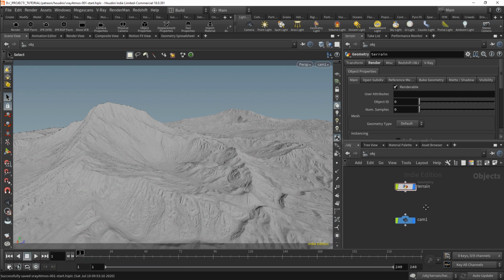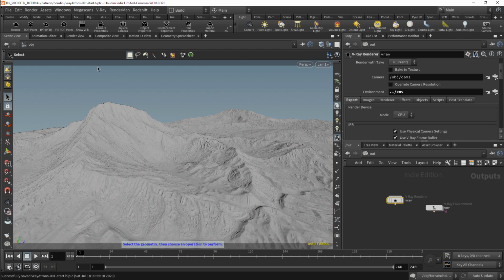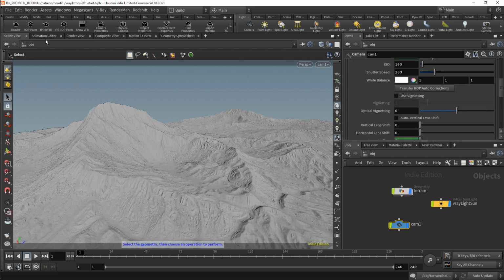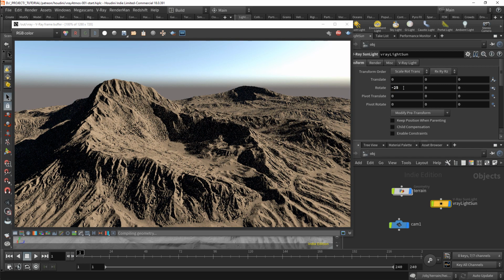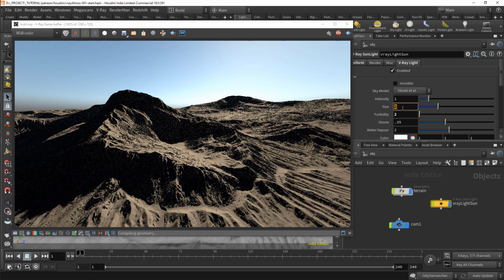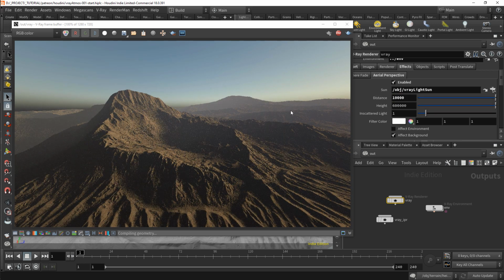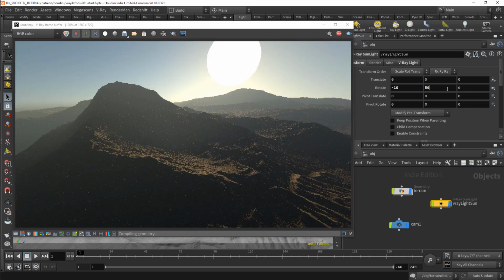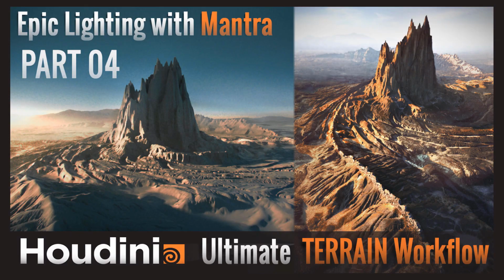VRay : Environment lighting - Sun&Sky / SideFX Houdini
Super quick lighting/rendering tutorial using Vray for Houdini.

In this video we learn how to setup  :
- a VRay Sun light.
- the VRay sky as environment source.
- the exposure of VRay physical camera.
- The aerial perspective to create a fog layer in background.

To improve the lighting and add cloud shadow breakups you can also use the cloud gobo technic shown in this video

VRay is defintely worth trying, you can get a 30 days trial with the demo available

- "Houdini : Master Heightfields in 20 min !" /
Giving in this video some precious tips to generate awesome looking mountains.

Hope this can help.